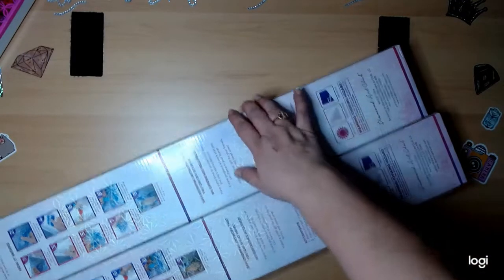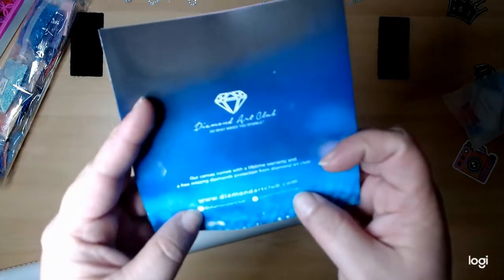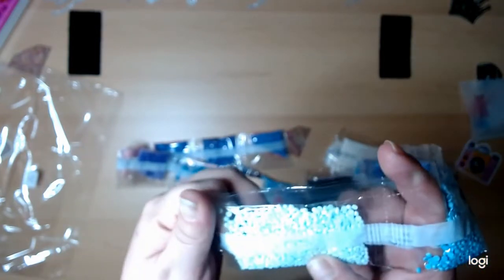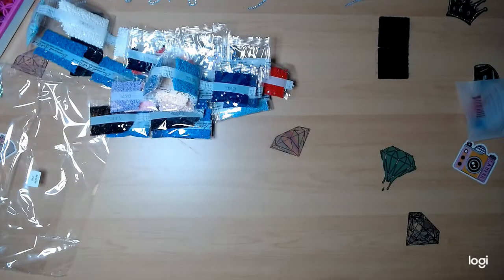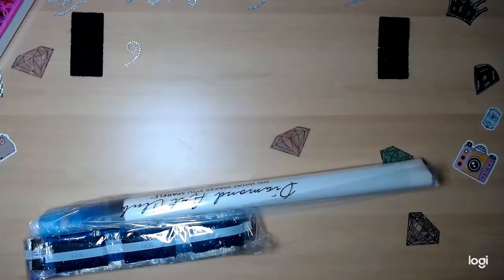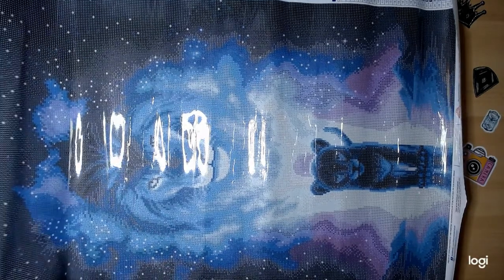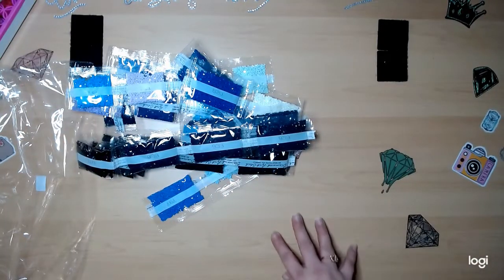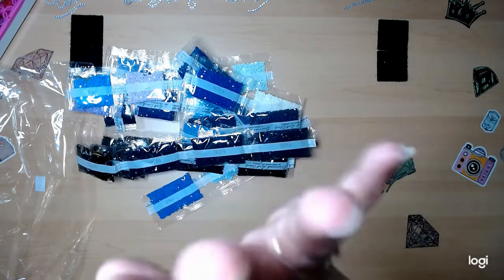Unboxing Diamond Art Club #7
Dia Art CanyCane - Sherri Baldy